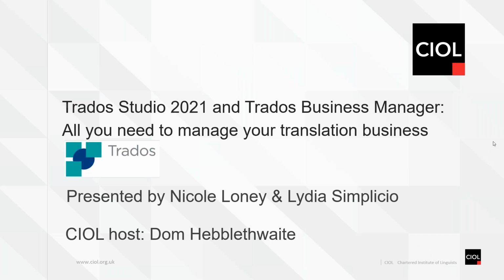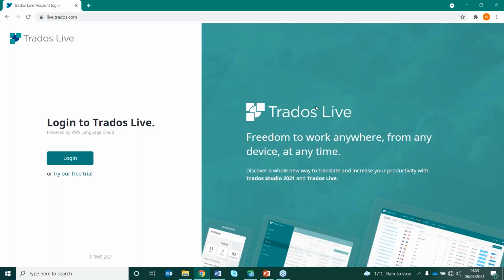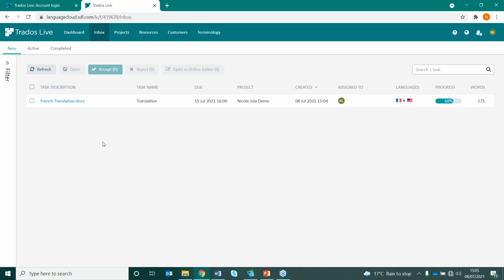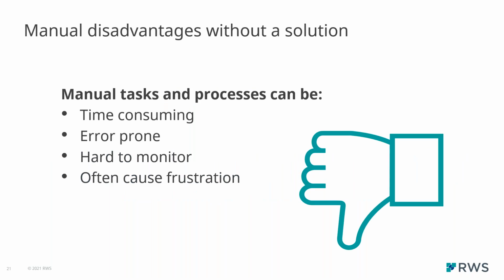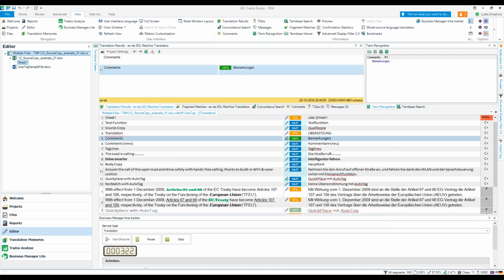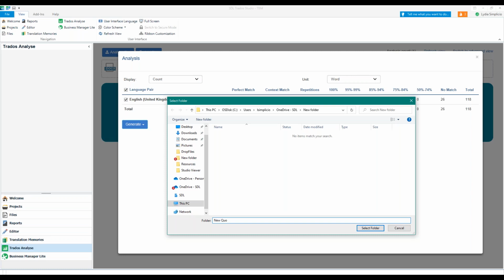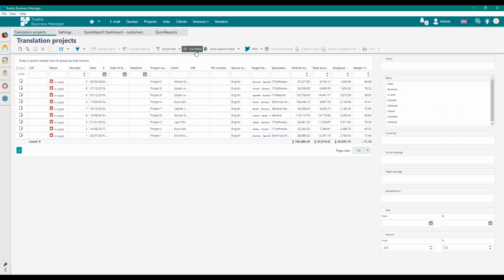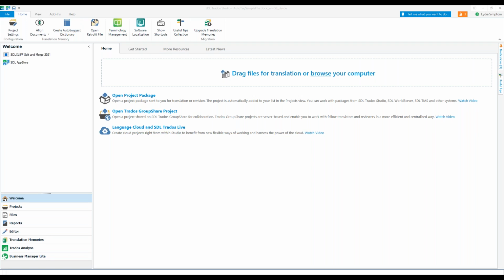Trados Studio 2021 and Trados Business Manager All you need to manage your translation business